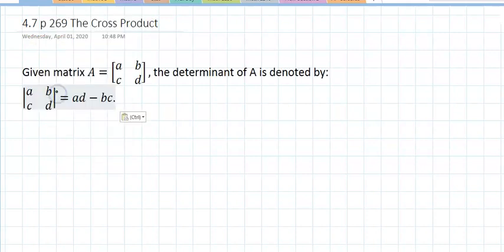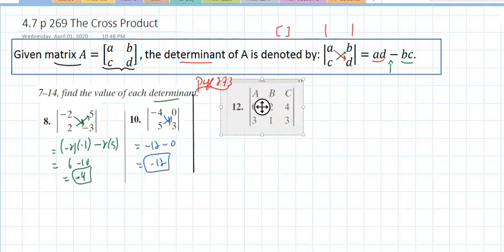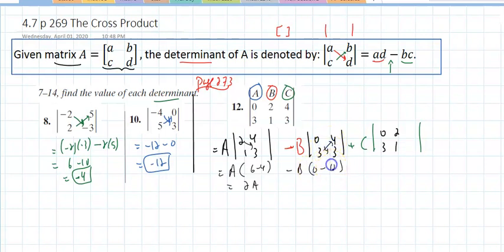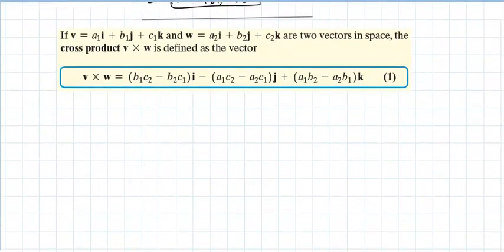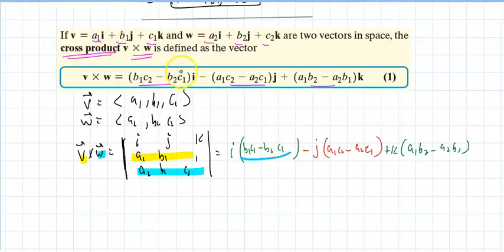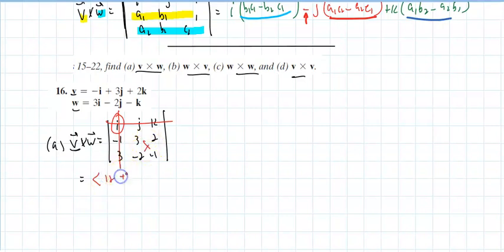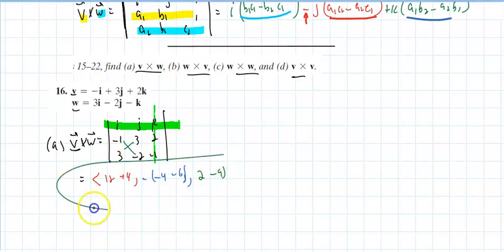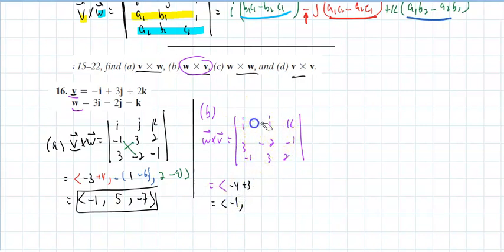MPath 8 Section 4.7(1) The Cross Product